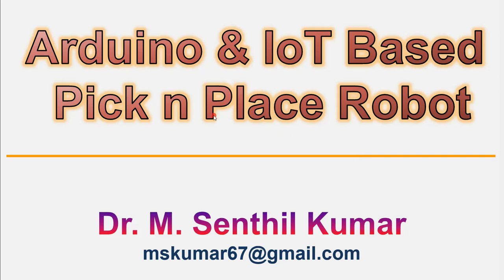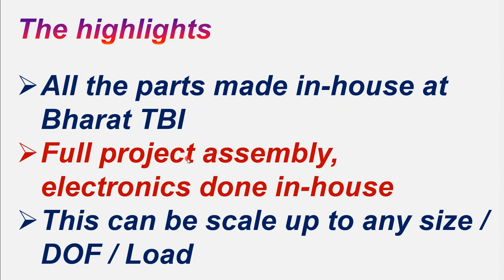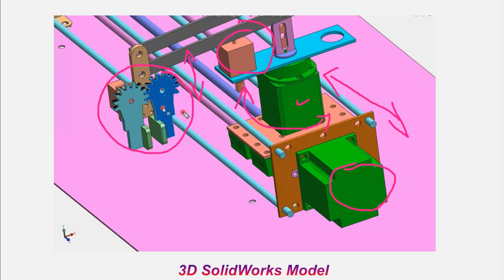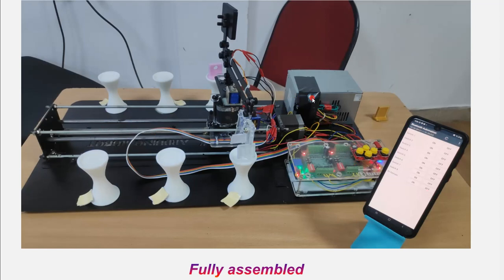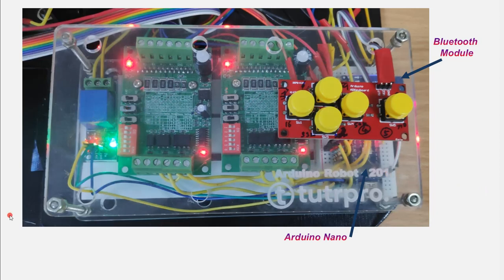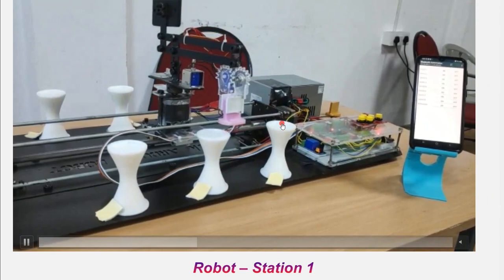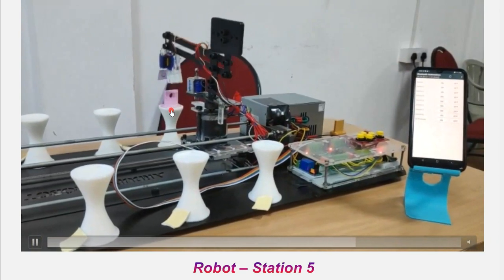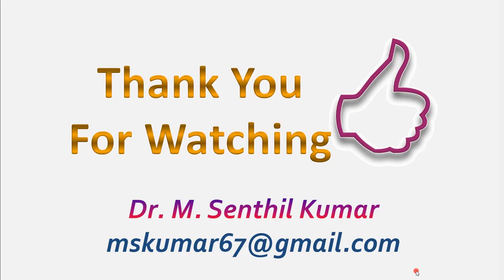3 Axis Pick & Place Robotic System - 2023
This is a 3 Axis Pick & Place Robotic System using Arduino & Bluetooth control. Here all the parts are made using the facility available at Bharath TBI. And the entire project has been carried out in-house at Bharath TBI. Like this we have full capability to make this kind of robotic system with any capacity / degrees of freedom / payload capacity / complexity.